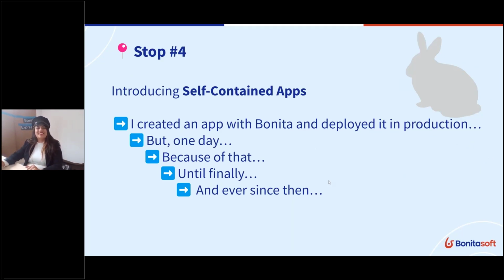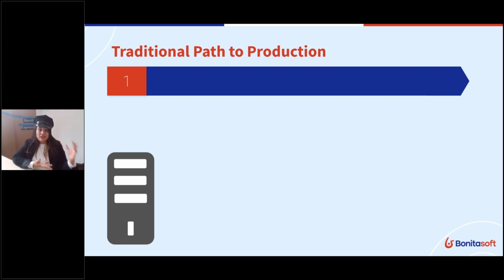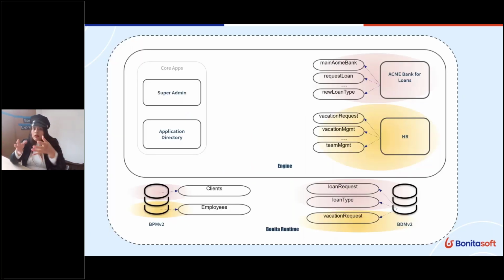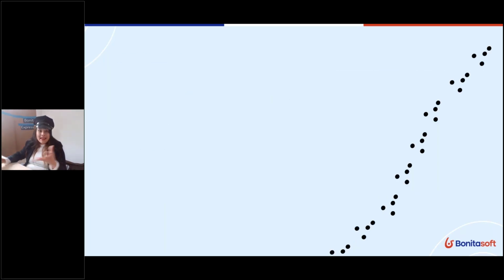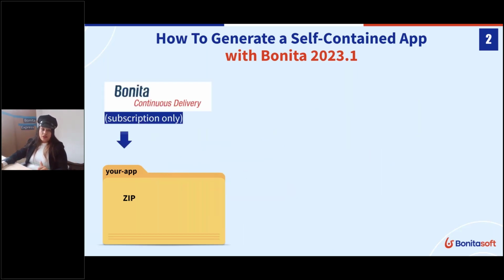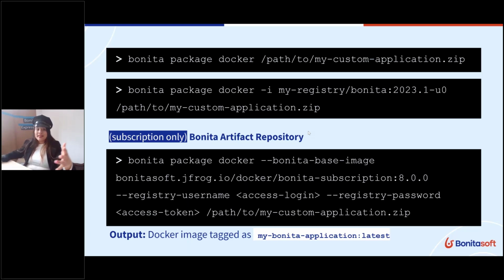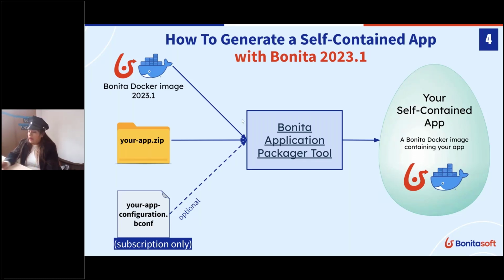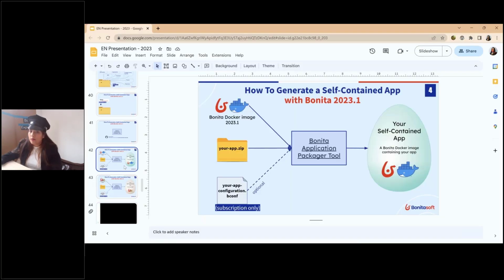Stop #4: Self-Contained Apps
All aboard the BonitaExpress!

Join us as we stop along the Bonita Express route to highlight and deep dive into development capabilities, techniques, tips, and tricks using Bonita to create process-based applications. 🚇

At stop #4 on this journey, Conductor Thalia will introduce Bonita Self-Contained Apps - what they are, why they’re going to rock your DevOps world!

Attention all passengers: The Bonita Express is about to leave from Platform 1.

All abooooaaaard!